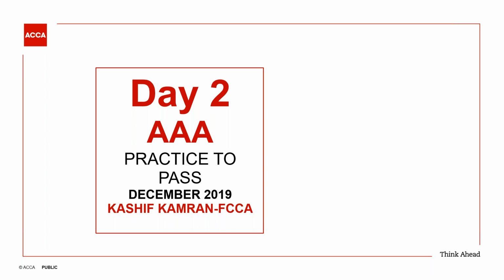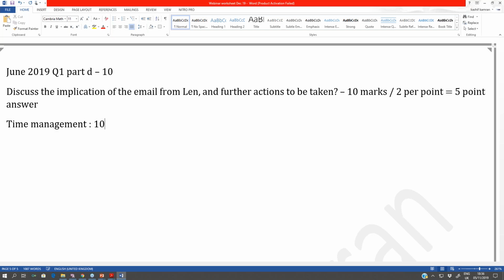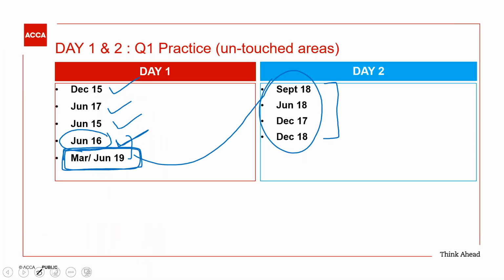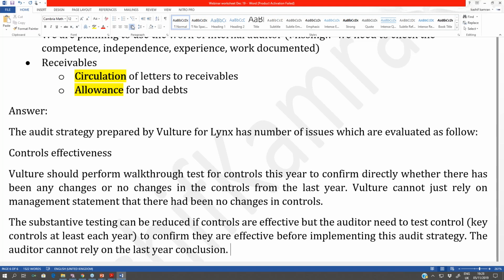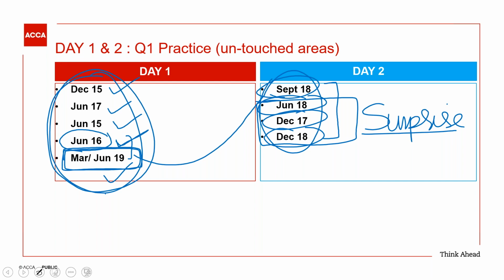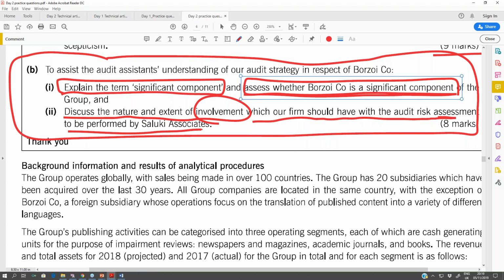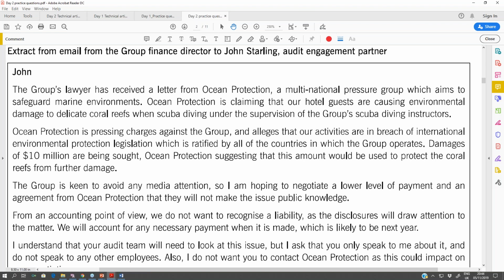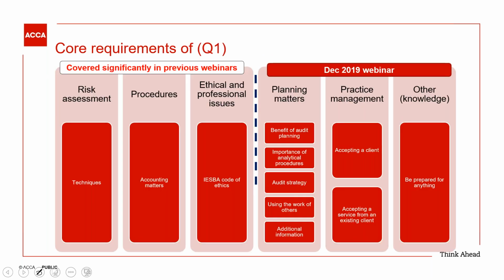Practice to Pass: Advance Audit and Assurance (AAA ) - Part 2 | Dec 2019 session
These free of cost webinars and lectures will help you prepare effectively for your upcoming ACCA exams and are delivered by experienced tutors from ACCA's Platinum and Gold Approved Learning Partners.